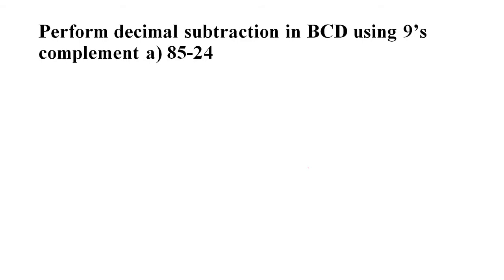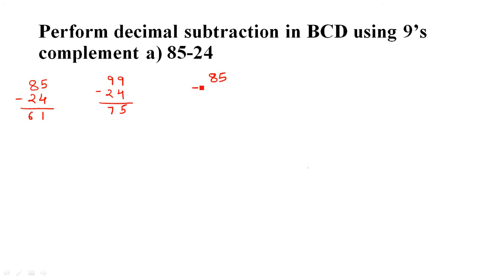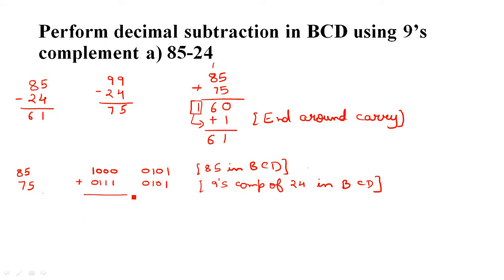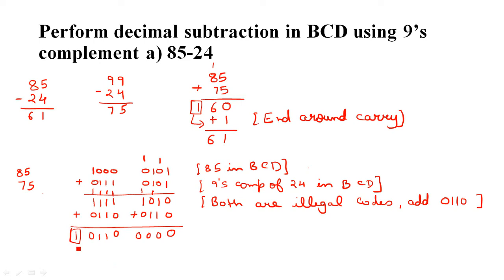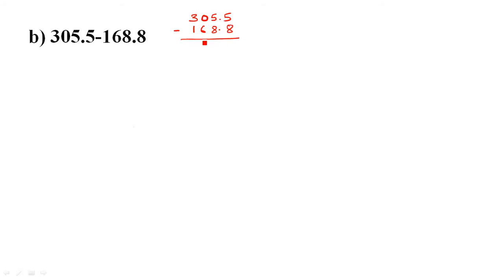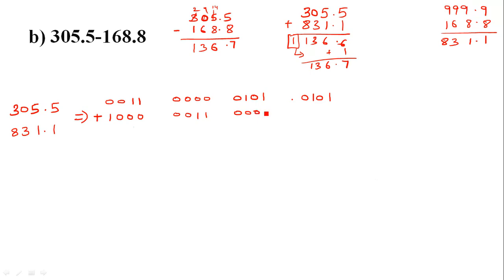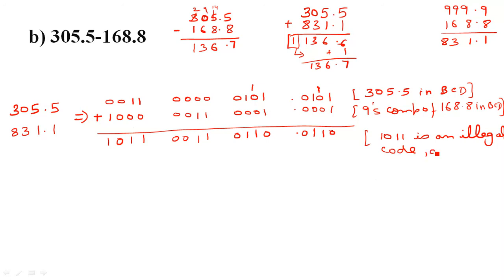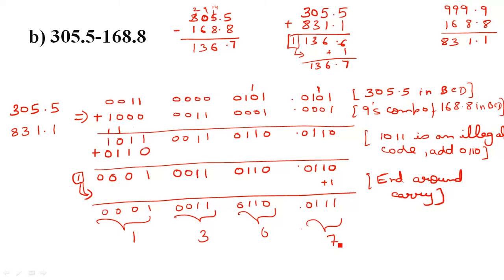BCD Arithmetic | Decimal Subtraction | BCD (8421) | 9's complement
In this video you will learn how to do Decimal Subtraction in BCD (8421) by 9's complement. Plenty of question is solved.